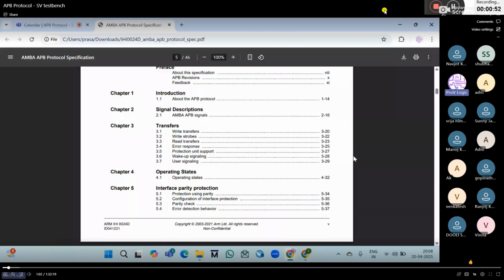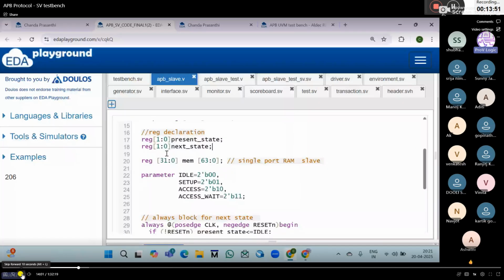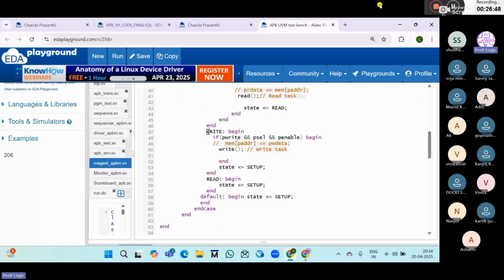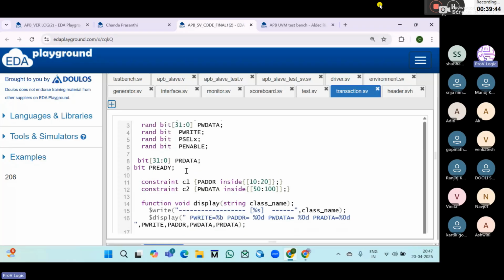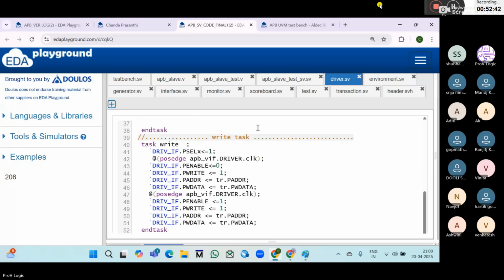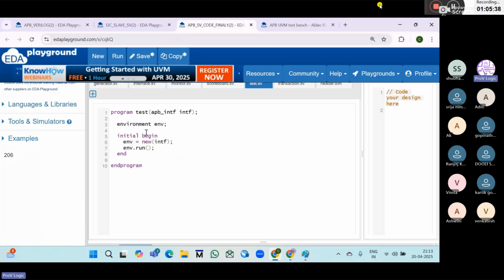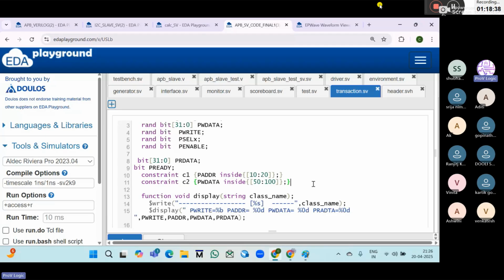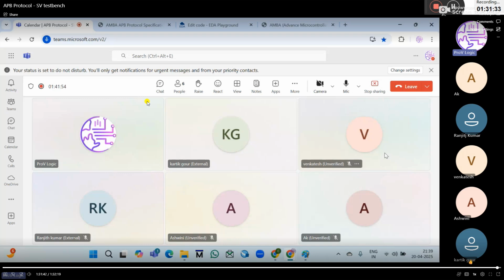8 APB SV TB